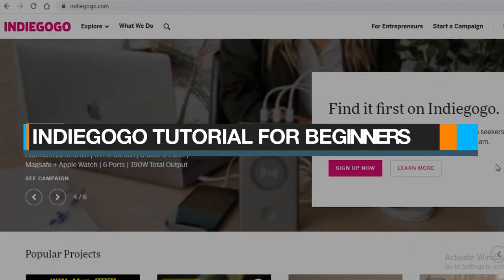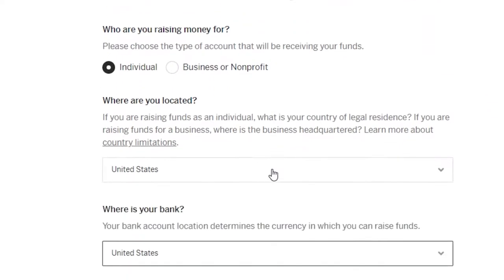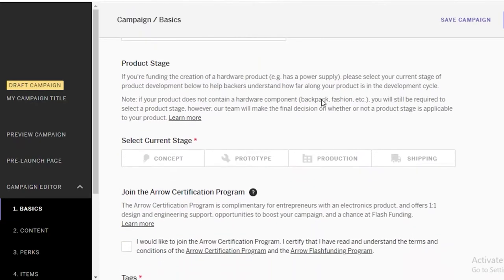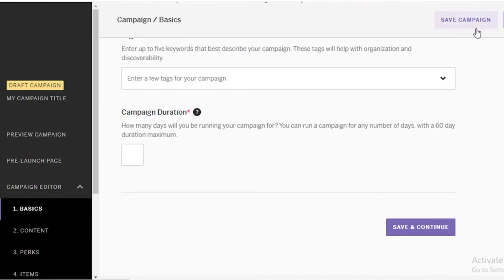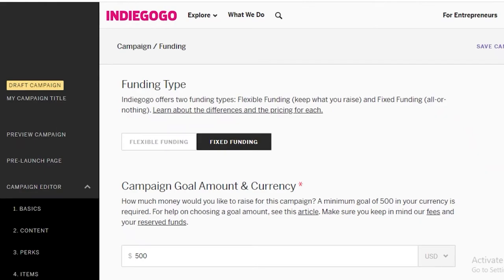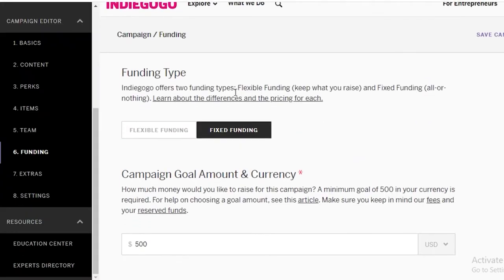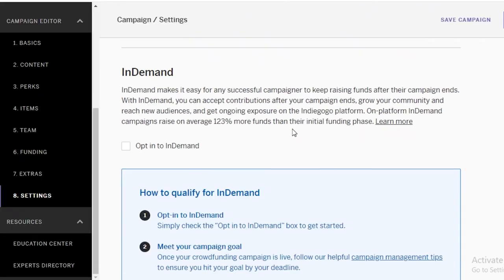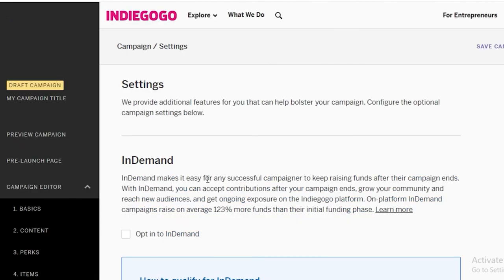IndieGoGo Tutorial for Beginners | Raise Money with Indiegogo 2024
In this video, I show you how to use IndieGoGo as a complete beginner in 2024. This video will explain all the pros and cons of IndieGoGo and all of its perks and features as well.